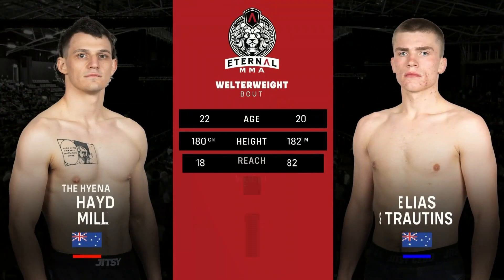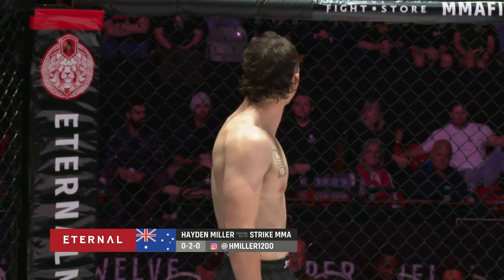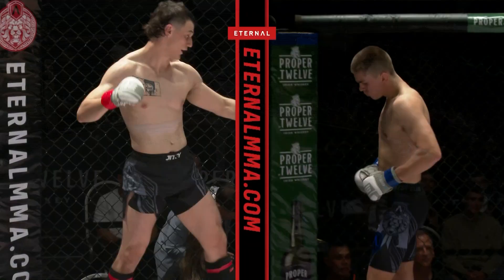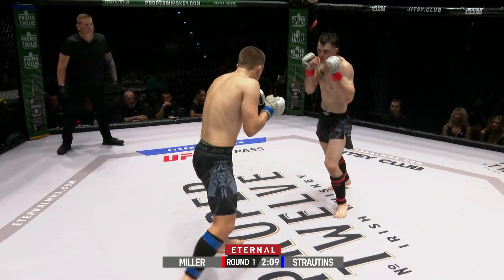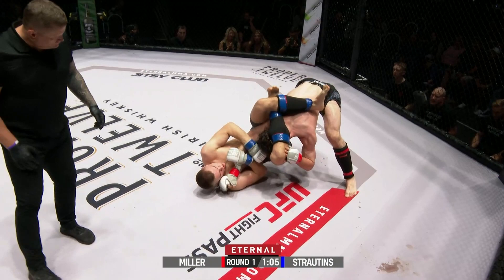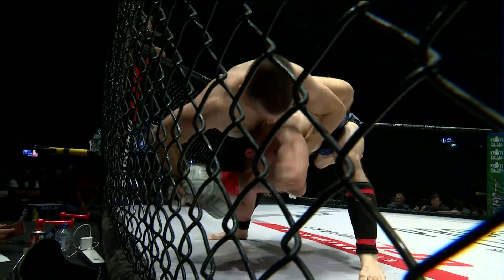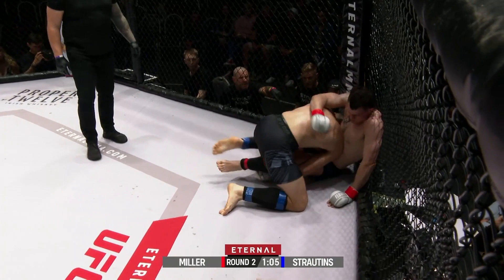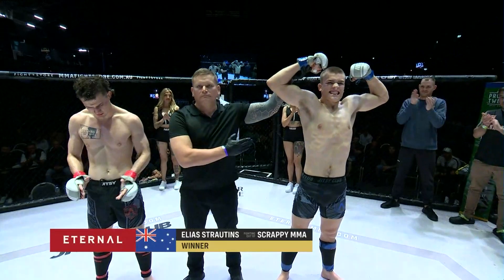Eternal MMA 76 - Hayden Miller VS Elias Strautins - MMA Fight Video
Eternal MMA is Australia and New Zealand's premier mixed martial arts promotion and host events all across Australia and in Auckland NZ.

Eternal MMA operate a pro am mixed martial arts event model with the undercard filled with the very best amateur fighters across the Australia - Pacific region, and the main card stacked with the very best pro fighters in the most competitive and exciting matches regularly.

Perth MMA
Adelaide MMA
Melbourne MMA
Australian MMA
New Zealand MMA
Auckland MMA

LIVE ETERNAL, REIGN SUPREME